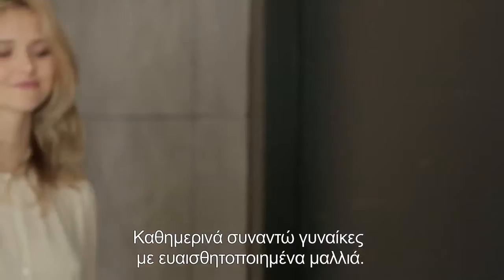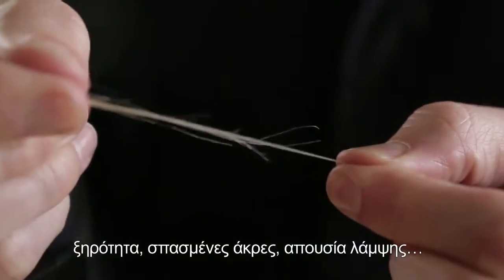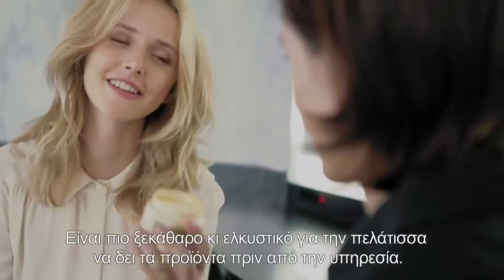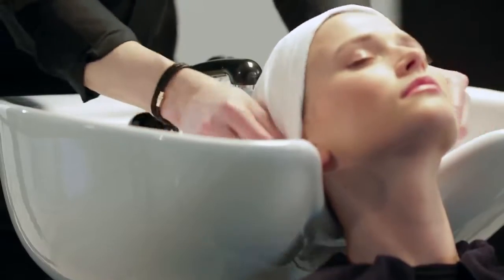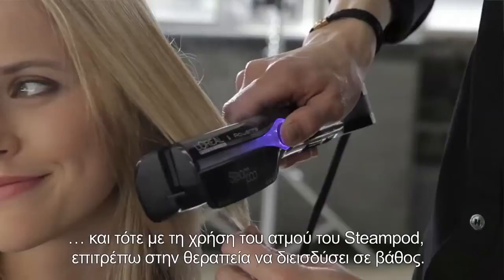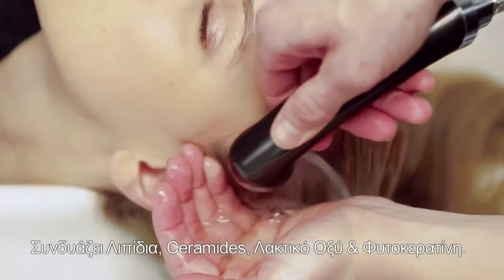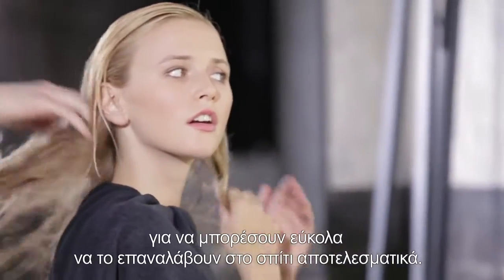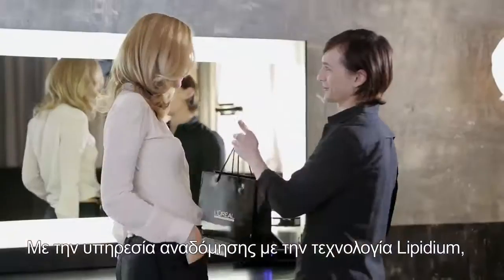Absolut Repair Lipidium | ariane.gr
Η πρωτοποριακή τεχνολογία Lipidium αποτελεί μία τεχνολογική επανάσταση, που στοχεύει στις πολύ ευαισθητοποιημένες περιοχές της τρίχας, ενδυναμώνοντας και ενισχύοντας τη δομή της.